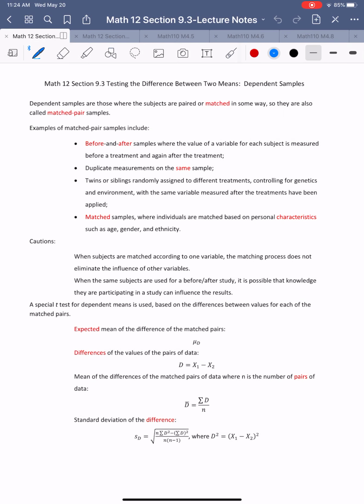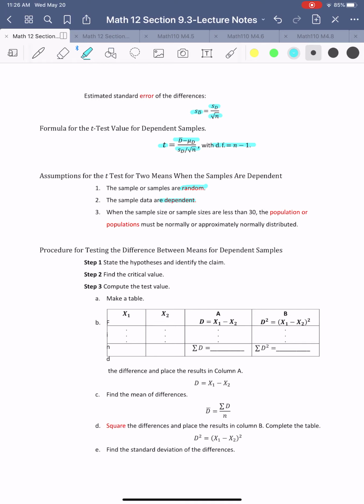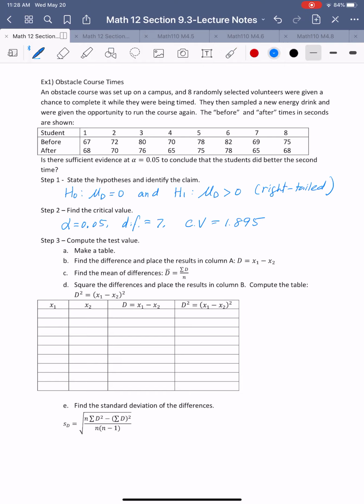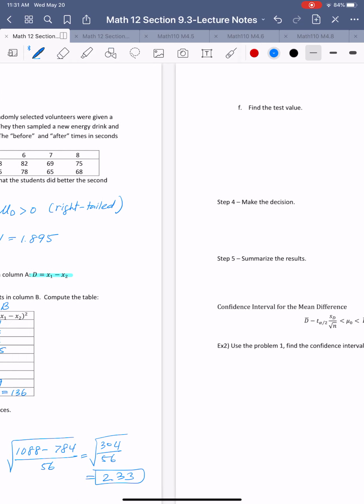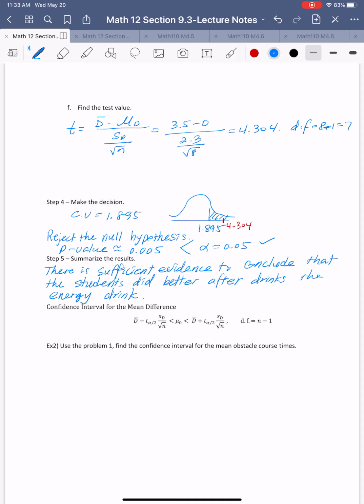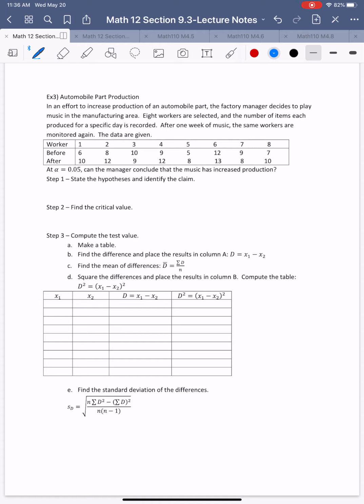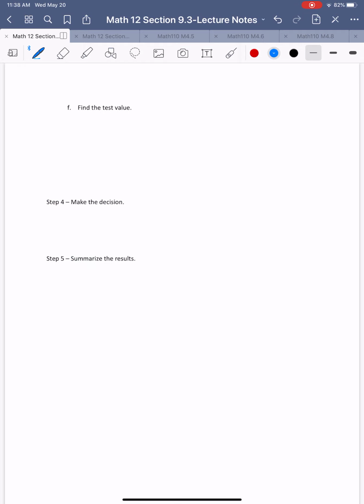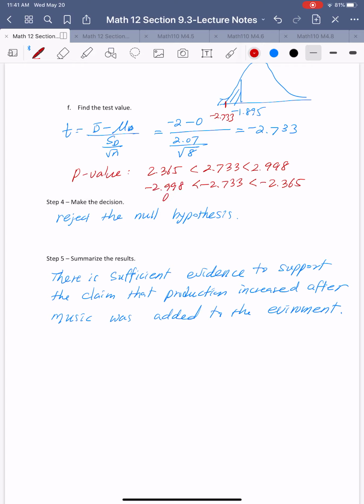Math 12 Section 9 3 Video Lecture